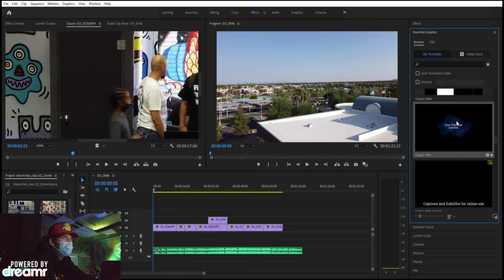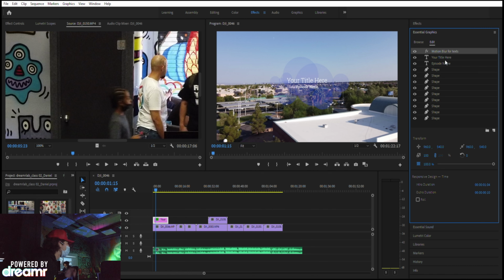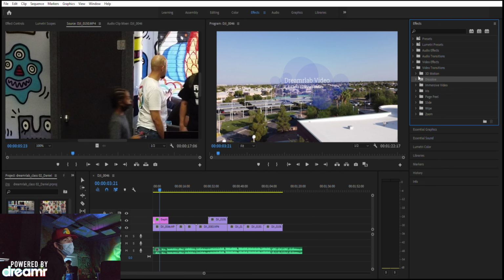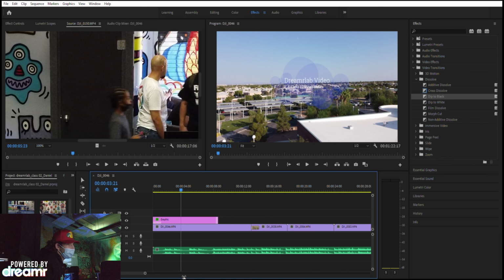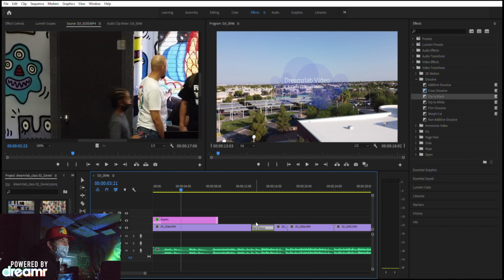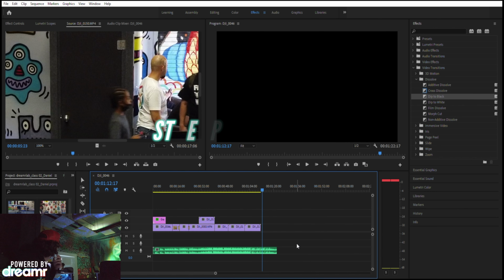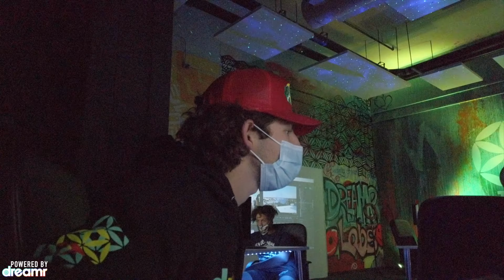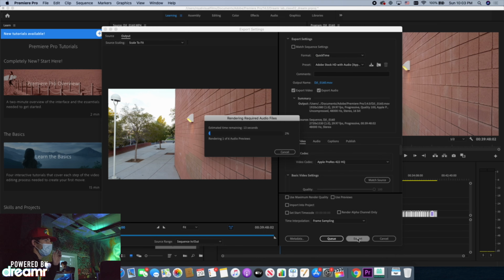Dreamr Lab Sessions #2 | Intro to Video Editing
As part of our ongoing partnership with The YMCA of So. NV, Dreamr is providing free classes for Y Members at "The Dreamr Lab" @ The Durango Hills YMCA in Las Vegas, NV.

We are sharing these classes on our YouTube so anyone can have access to these lessons (aimed @ beginners). In The Dreamr Lab Sessions, you can expect to learn how to use creative software to make digital content, from the people who have used these tools to follow their dreams.

Get the downloadable guide and assets to follow along with this class

Session #2: Intro to Video Editing
Instructor: Daniel Bulgatz, Founder at Grafitti Park
Date Recorded: November 10, 2020